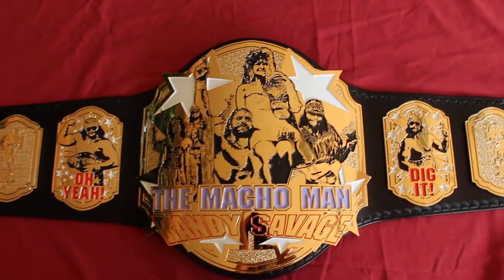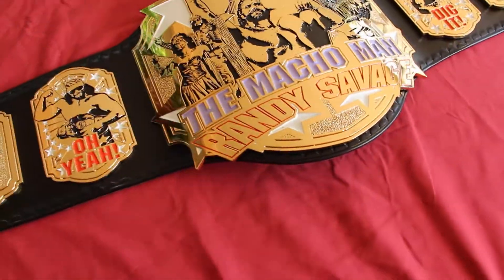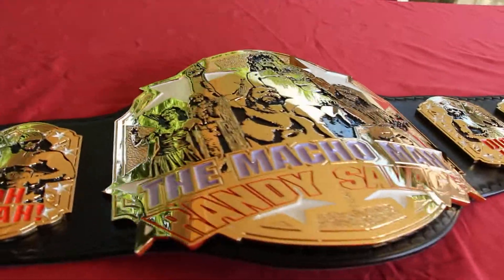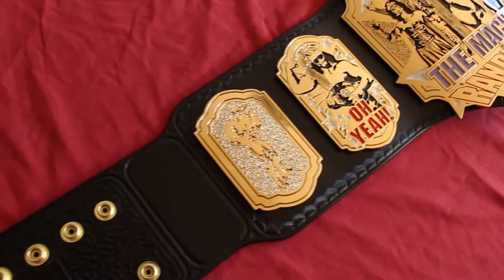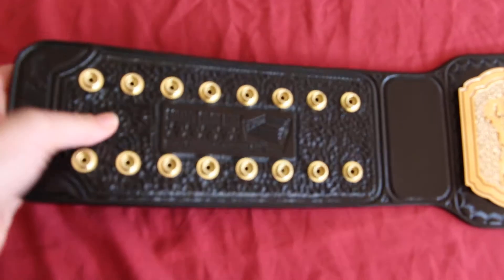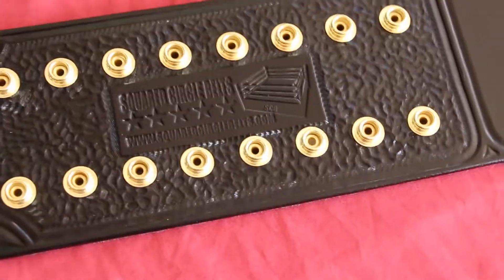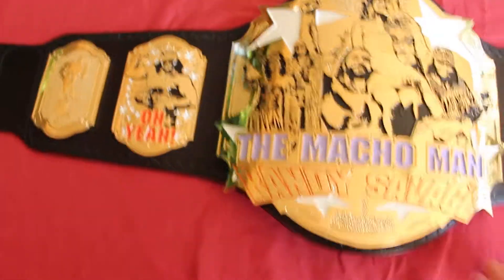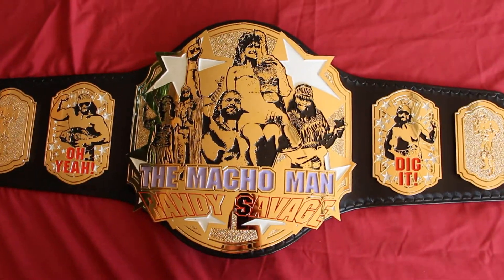macho man tribute belt by Mrs. B (squaredcirclebelts)